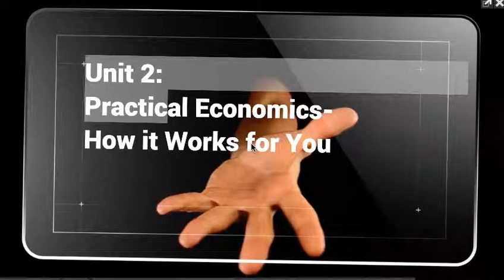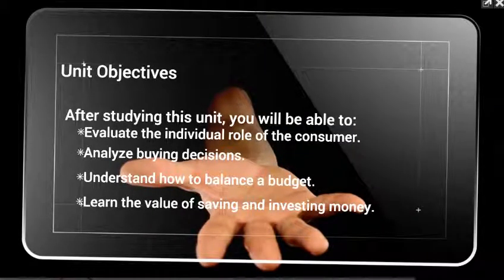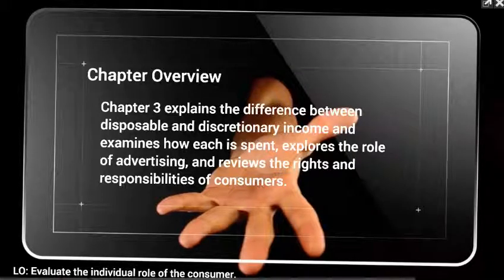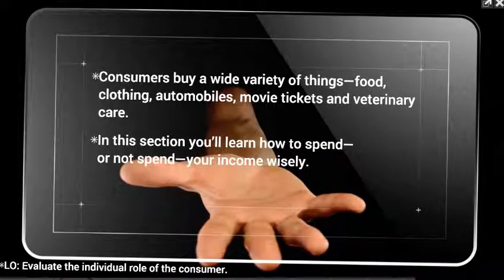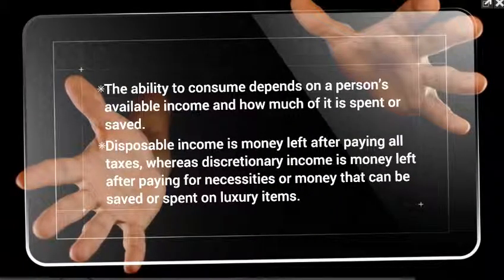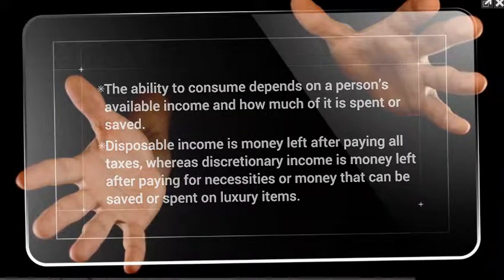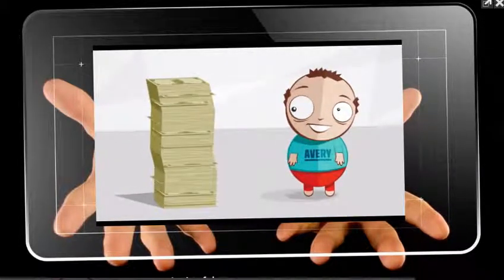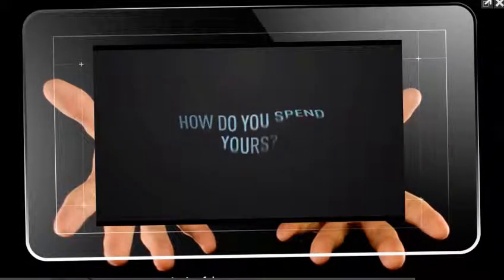Your role as a consumer Part 1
Lecture on the individual role of the consumer in the U.S. market based economic system.